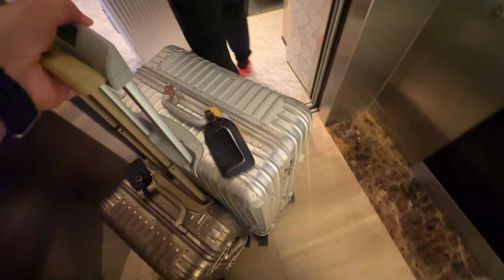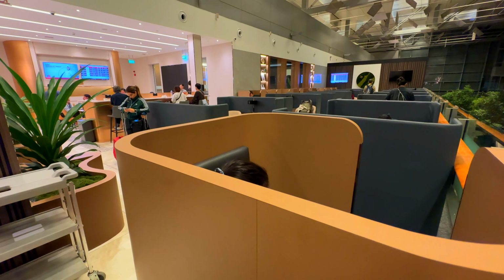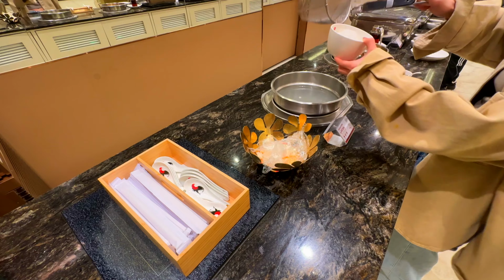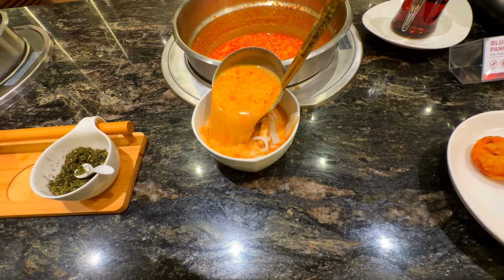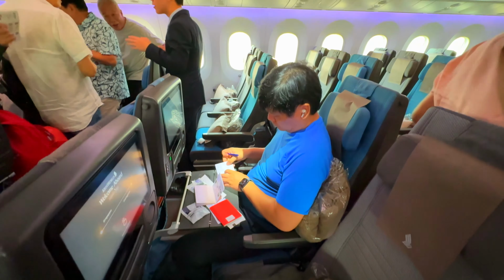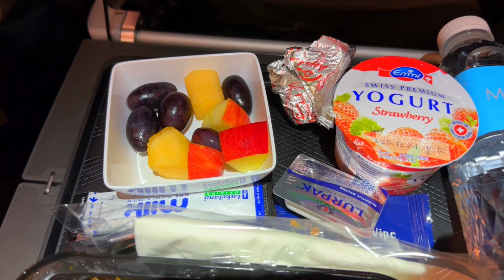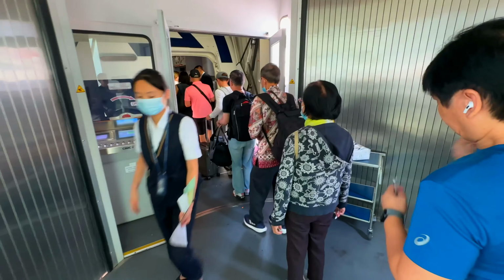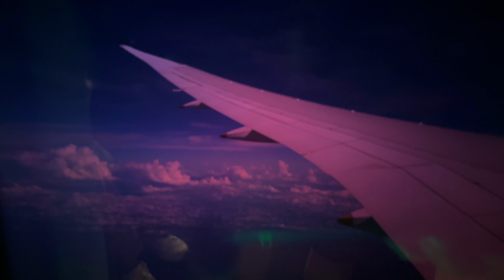SATS Lounge to Dreamliner: My Singapore Airlines Flight Experience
🌏✈️ Welcome to My Travel Vlog! ✈️🌏
Join me as I share my exciting journeys around the world, starting with my latest adventure on Singapore Airlines’ Boeing 787 Dreamliner! Here, I’ll take you through every thrilling moment—from relaxing at the SATS Premier Lounge at Changi Airport, where I enjoyed cooking my own delicious Laksa, to the luxurious in-flight experience onboard this remarkable aircraft.
Expect honest reviews, travel tips, and behind-the-scenes insights into the world of aviation. Whether you’re a frequent flyer, a travel enthusiast, or simply curious about what it’s like to soar in style, you’ll find something to inspire your wanderlust!
Let’s explore the world together—one flight at a time! ✈️🌎
Follow along and let the journey begin! 🌟